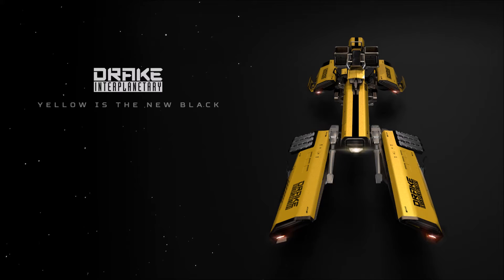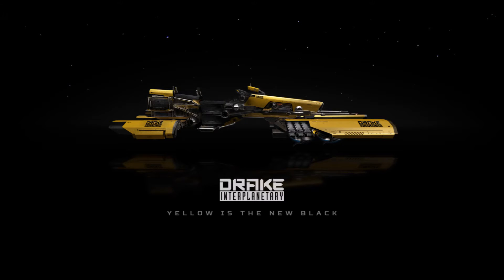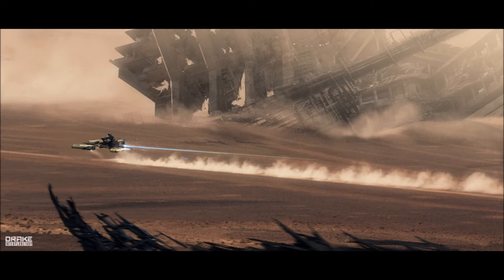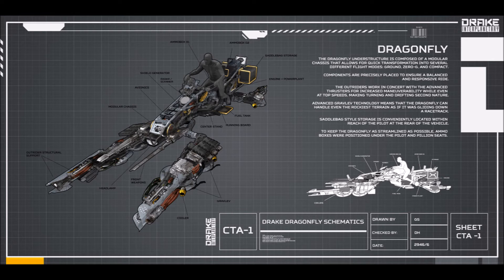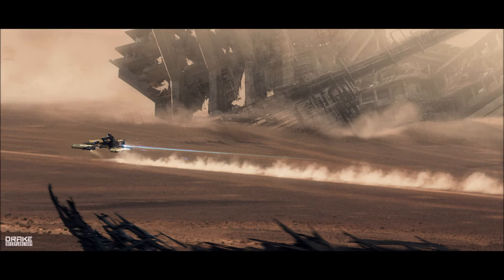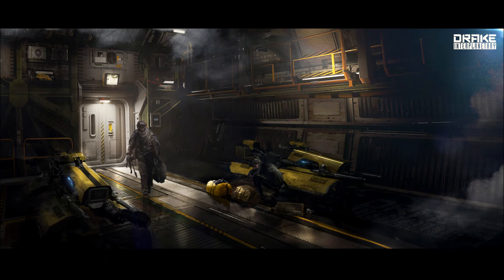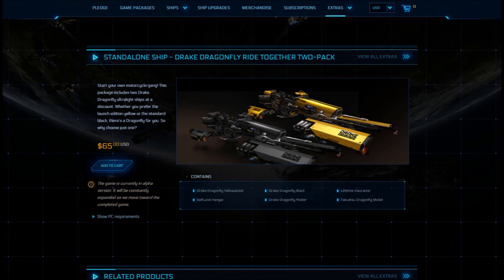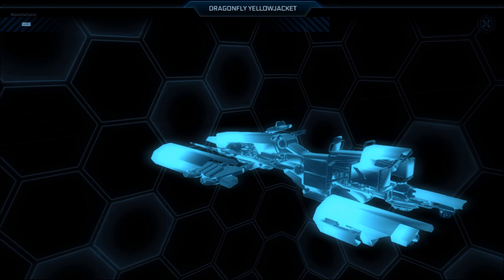Star Citizen Drake Dragonfly "Space Bike" Concept Sale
Jumping on the Dragonfly hype train!! lol I wasn't sure how excited I'd be till I saw it then when I saw it I had to get the two pack.  I'm going to load one up in the back of my Freelancer DUR for exploring the far reaches of space and land on planets speeding around the surface woohoo!
- Jorunn

Check out this amazing video Teller put together in CryEngine showing it speeding down a river canyon and in the VFG Industrial Hanger, in the back of a Freelancer, and in the cargo bay of the Retaliator (that was really cool!).  He's awesome!

Star Citizen is still in early Alpha stage, see all the features it already has

and get 5,000 UEC (US$5 value)